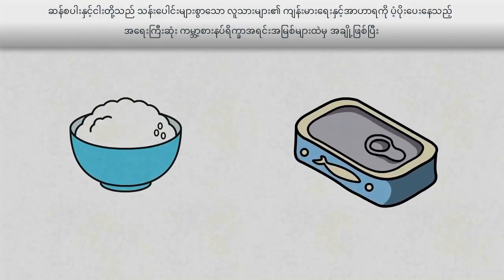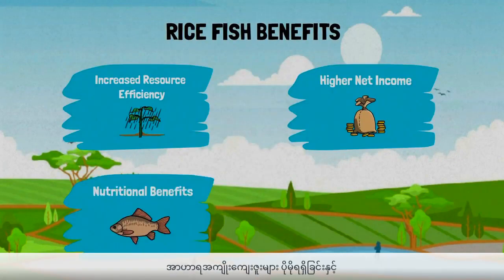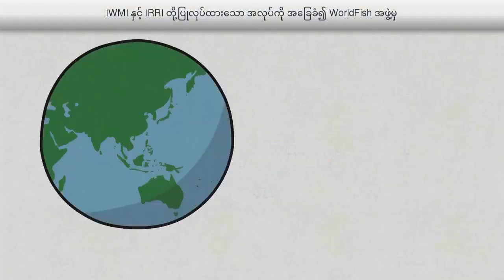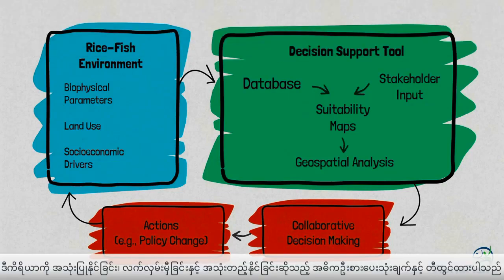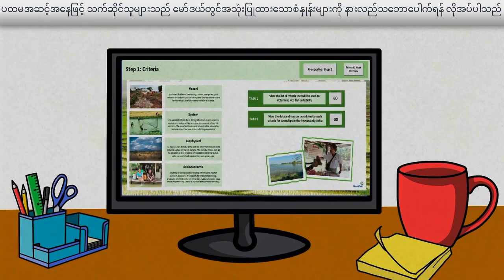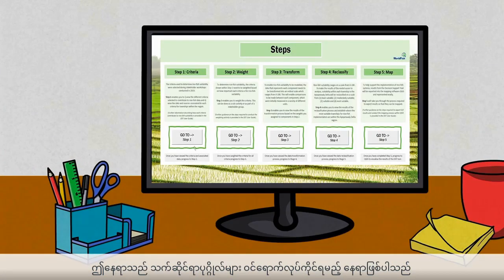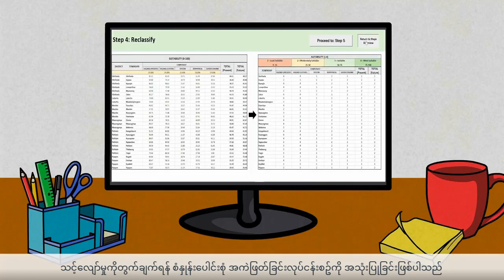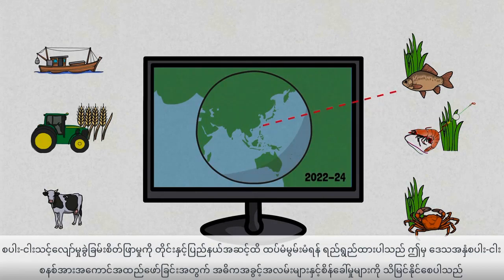Scaling Rice Fish Systems: Decision Support Tools for tailoring and targeting investments | IWMI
Spatial and analytical decision support tools can link decision-makers and other stakeholders across sectors, scales and disciplines with end users to better understand outcomes and determine priorities for targeting investments to scale rice-fish systems.